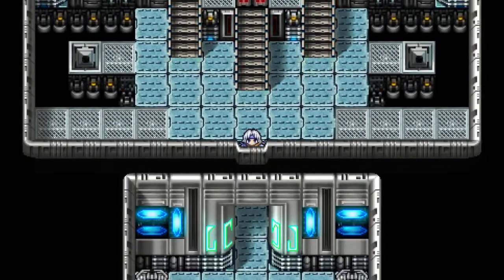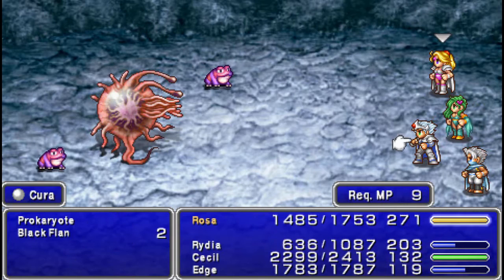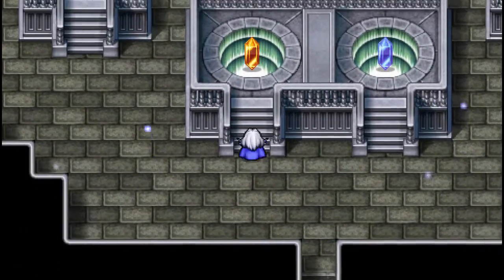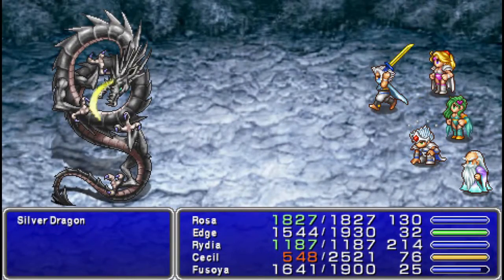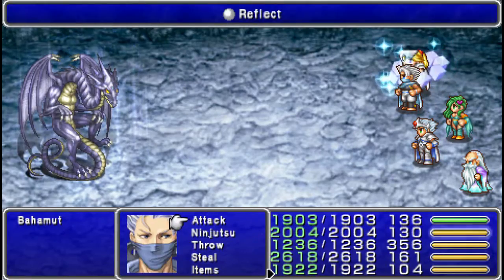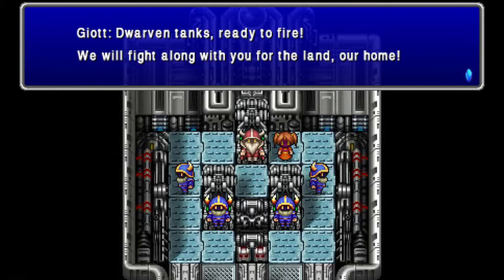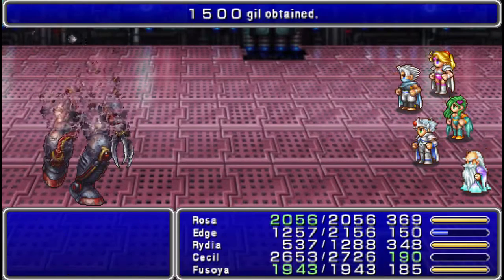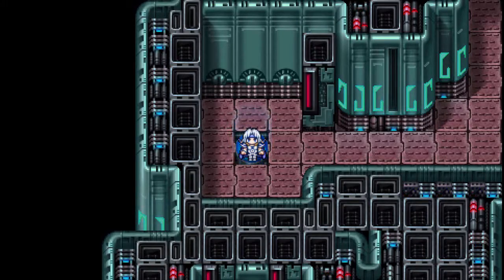Let's Play Final Fantasy IV: The Complete Collection! - Ep.13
Links to Ken's stuff further in description!

Episode 12: One Giant Problem

With the Lunar Whale now in our hands, we can head to the last world map the game has for us: The Red Moon; which compared even to the Underworld is a fairly bare place, with only three notable locations, only one of which is entirely required for plot purposes. Good amount of enemies here, and a few could be annoying, but there's also some that re just plain fun to fight due to some allergies they have the lightning. We also get one massive plot dump about what's exactly going on in the world, and what's led it to this point.

And then, with the world in peril at the hands of a Giant Robot, we ignore it for a bit to go into The Lair of the Father, our next optional area. The enemies here can be annoying, as most of them also appear in the final dungeon later on, but knowing what spells to use, and the strategies for the bosses make it quite doable; as even Bahamut takes some good damage form a reflected attack. With him joining us, NOW we head after the giant robot of death and doom, where a lot of mechanical enemies await; thus, lightning is your best friend throughout the area. Though, there's also some good to be done in here anyway, as we get a good amount of key items for later.

Also, note how through this part my in-game time jumps from around 10-11 hours to around 15. Mmm. Farming is fun.